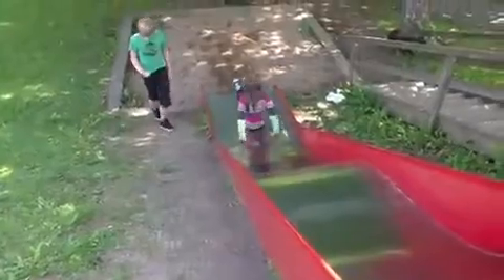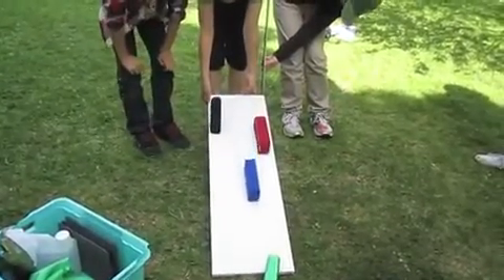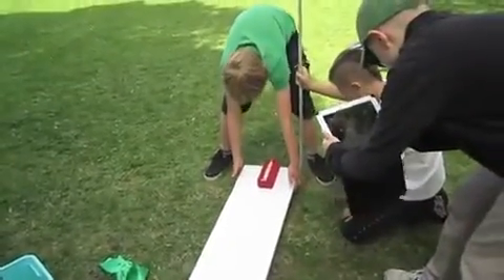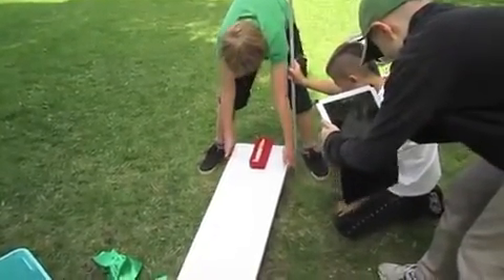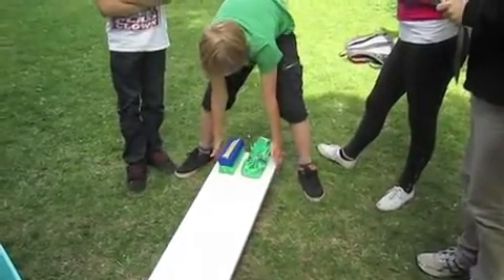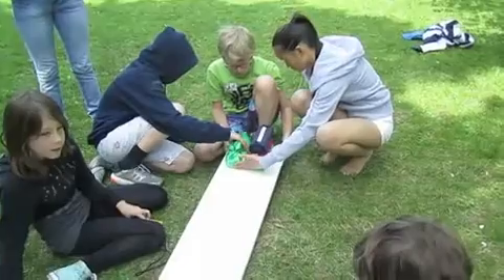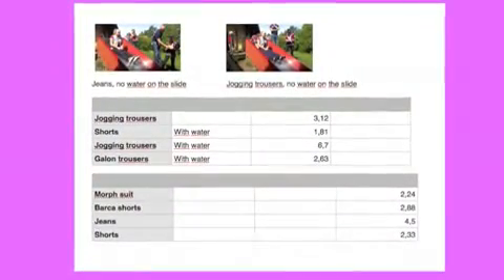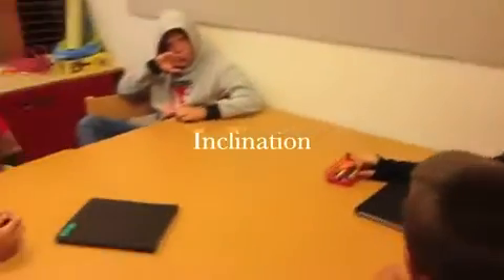Motion on an inclined plane and the nature of science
Video abstract for the article "Motion on an inclined plane and the nature of science" (Ann-Marie Pendrill et al 2014 Phys. Educ. 49 180 doi:10.1088/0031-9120/49/2/180)